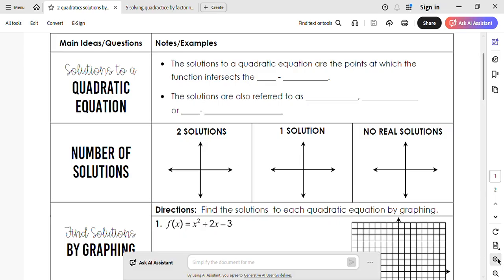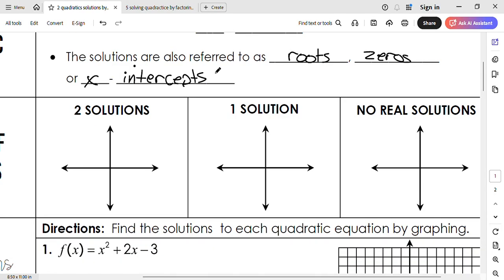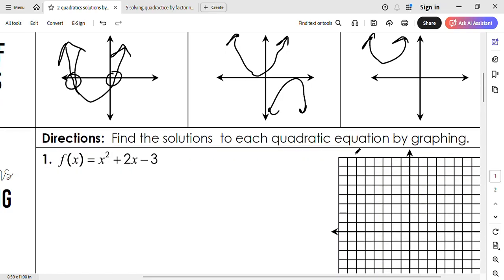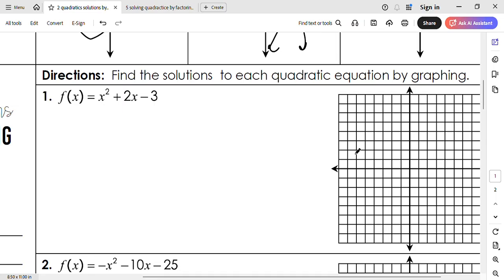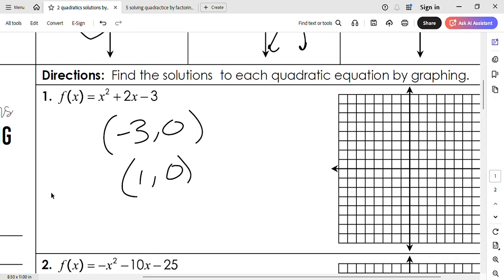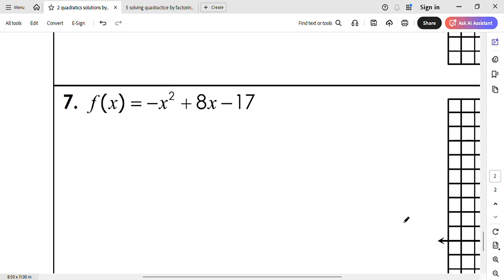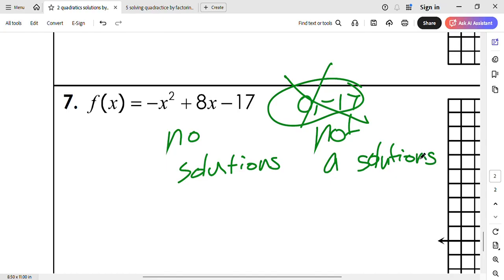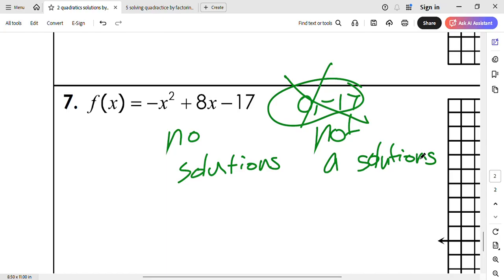2 quadratics solutions by graphing